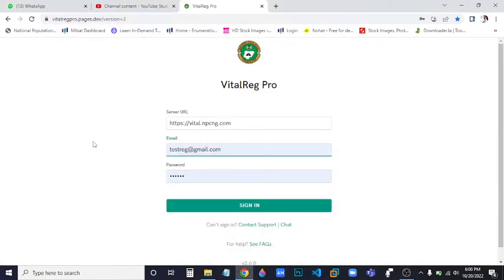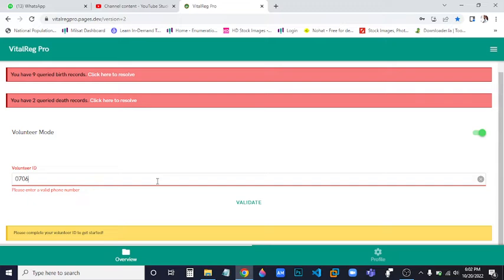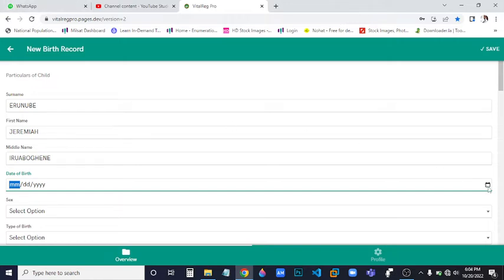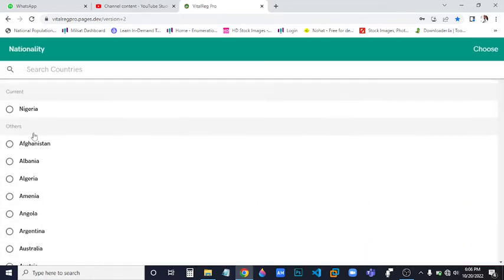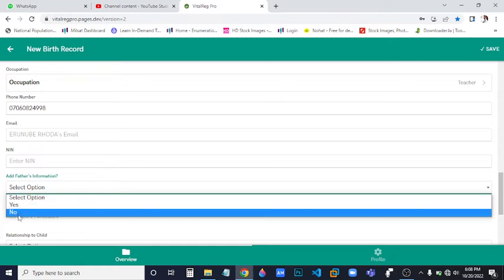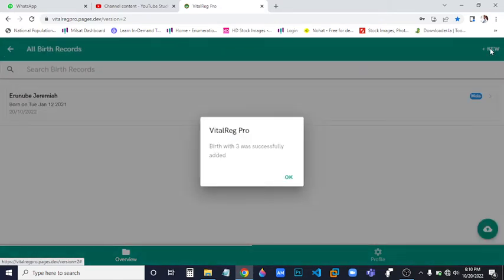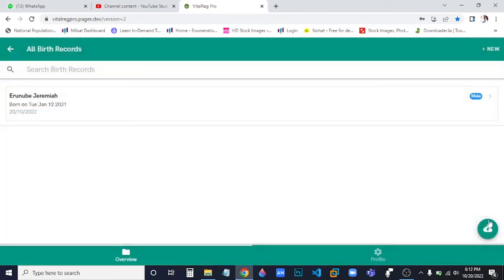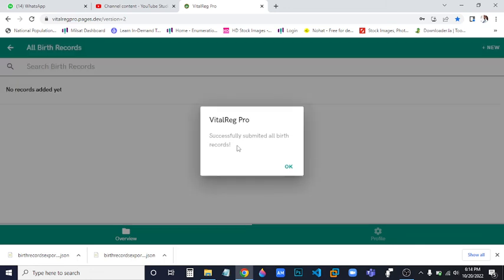ECRVS VitalRegPro offline Birth Registration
Offline method of Birth Registration in Nigeria